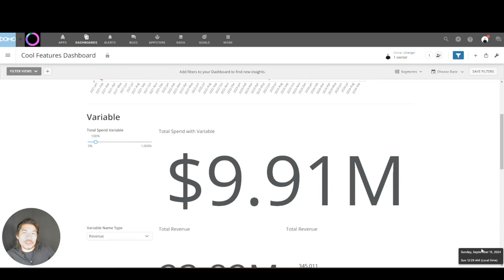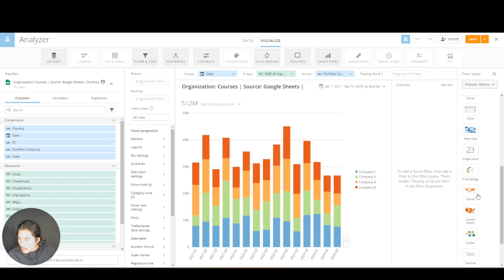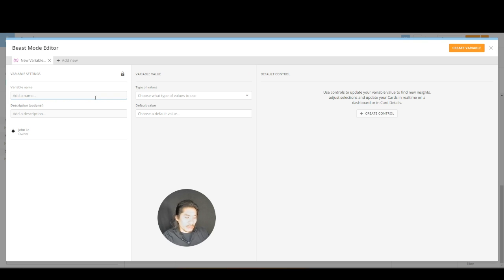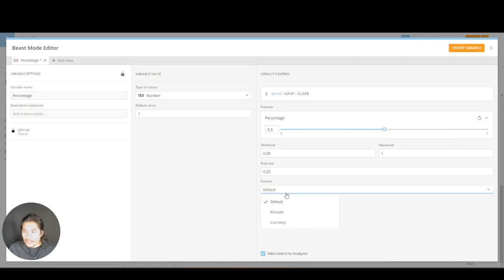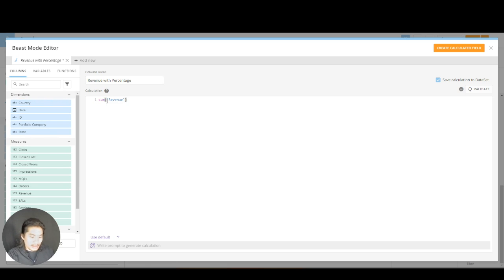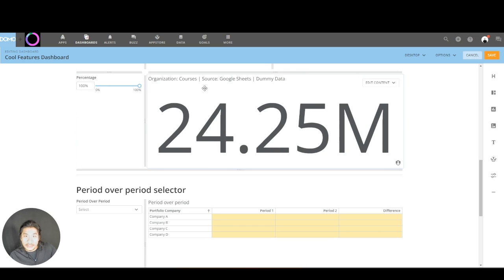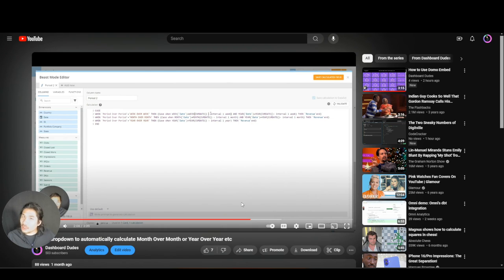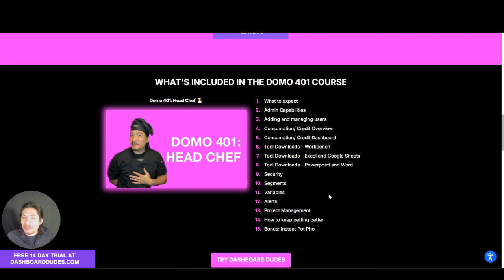How to Use Domo Variables